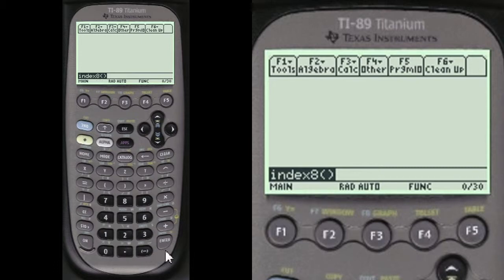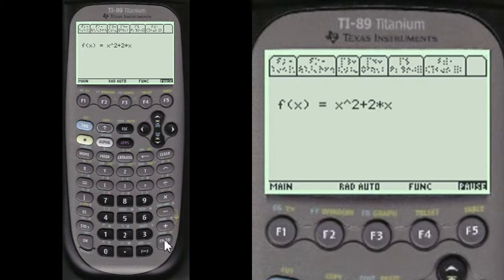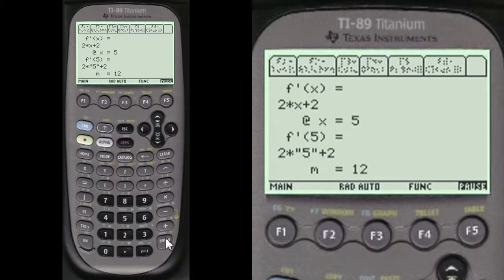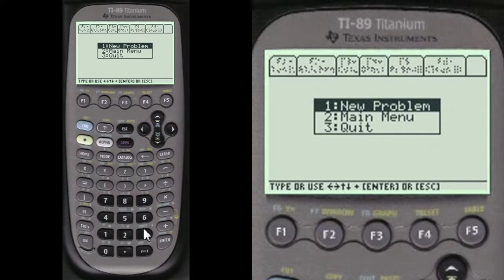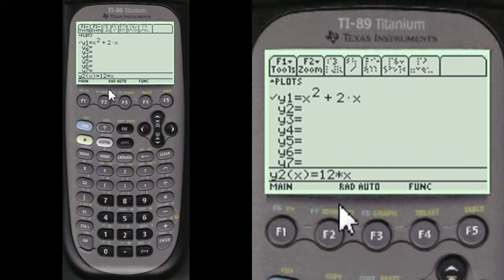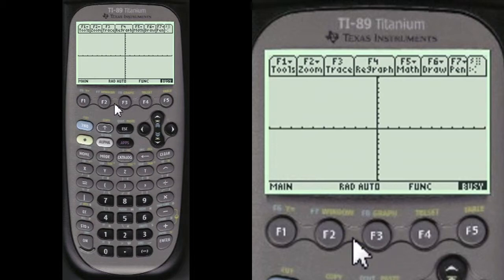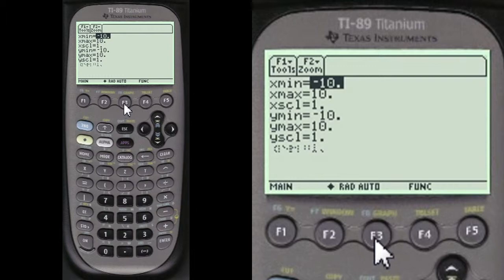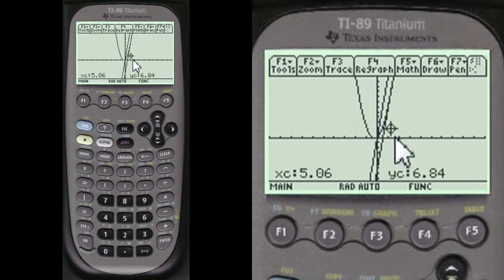Equation of a Tangent Line | Every Step Calculus